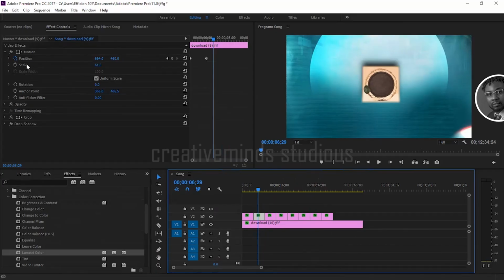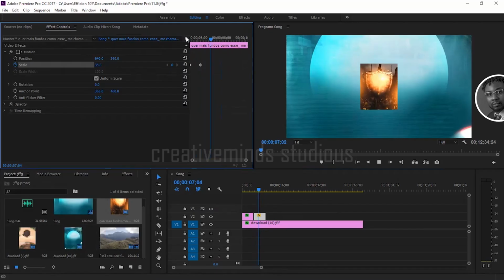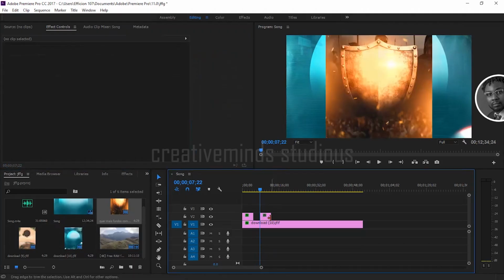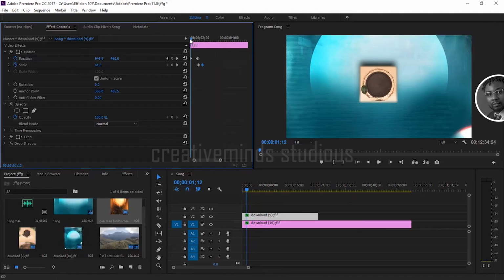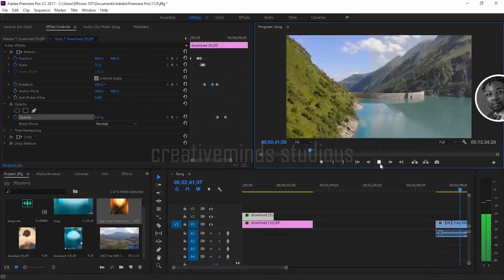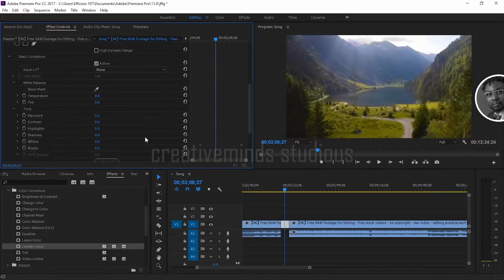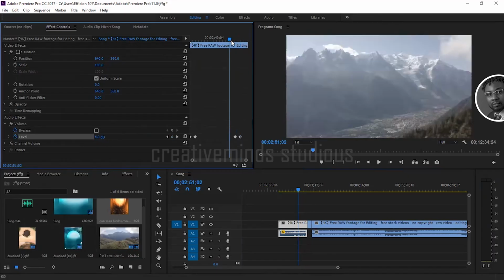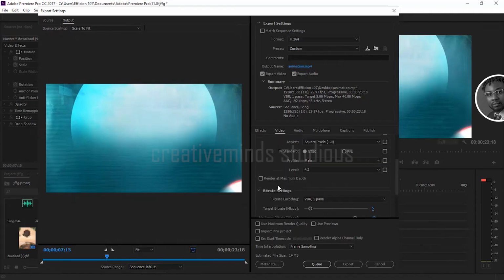VIDEO EDITING COURSE FINAL WEEK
Master Video Editing from Scratch | Complete Video Editing Course

Want to learn professional video editing and create stunning videos for YouTube, Instagram, or clients?  You’re in the right place!

In this 4th week of our video editing course, you’ll learn

Basic animations
Color Corrections
Rendering/Exporting

perfect for beginners and aspiring editors.